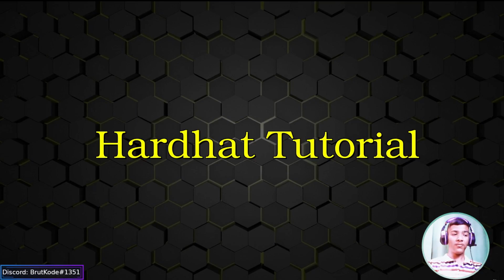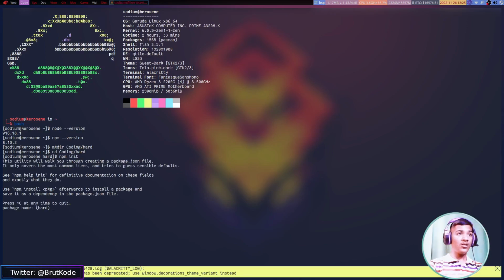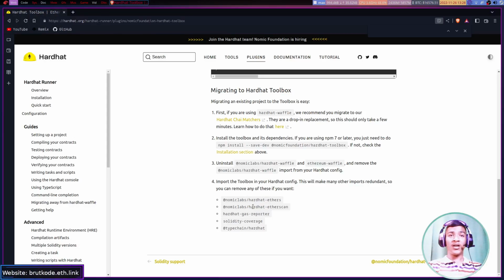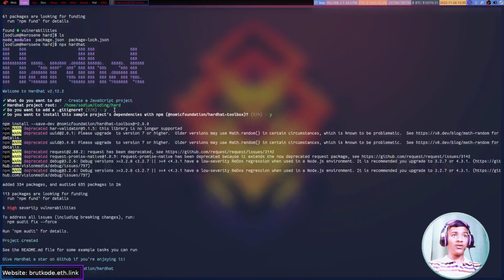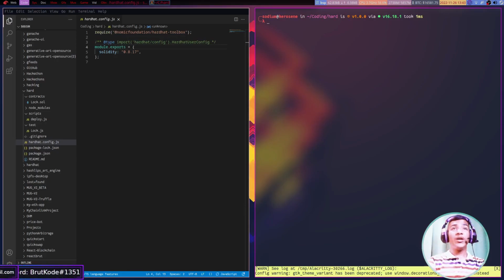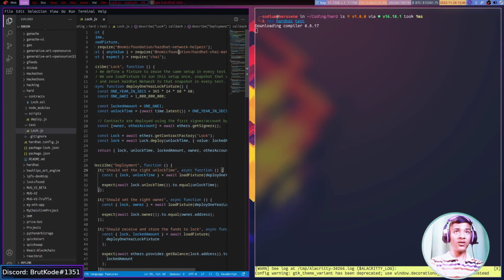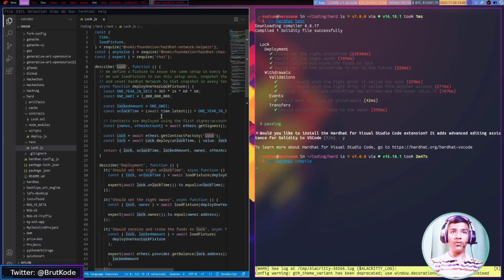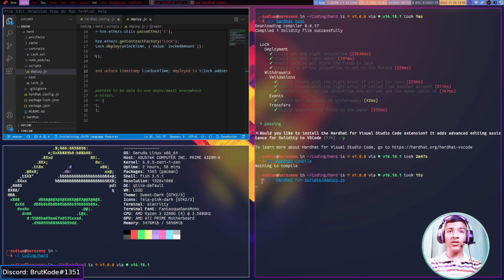Hardhat review, better than truffle?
Hello everyone in this channel, I a 14 year old developer guides you through the decentralised Web and motivates you to become a blockchain developer. I am open to work...

Metamask Address: 0x32E5802Bca3a3f08b56a6Ca8935Bf1C7d8a1504A